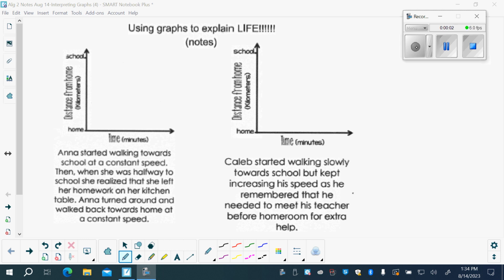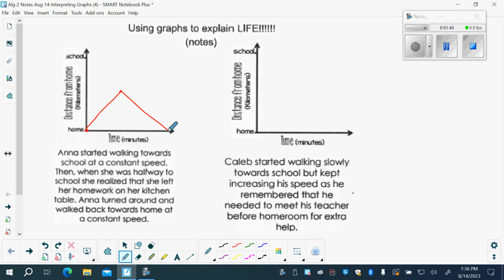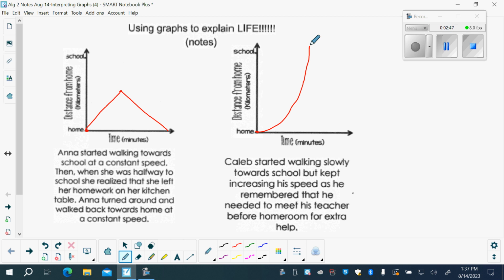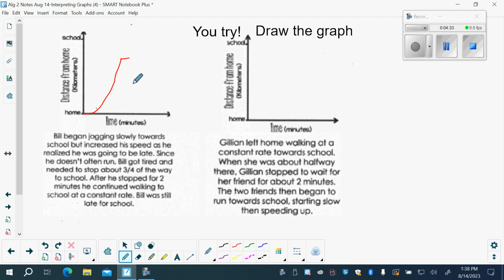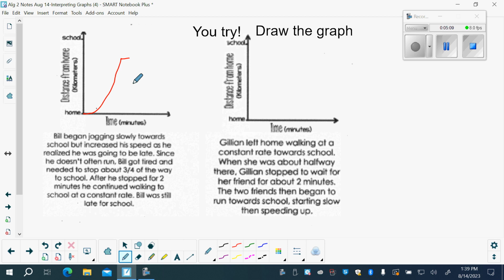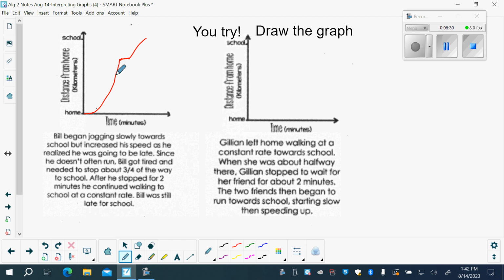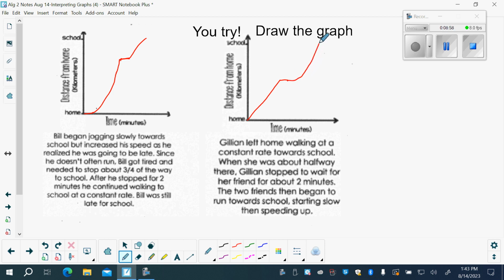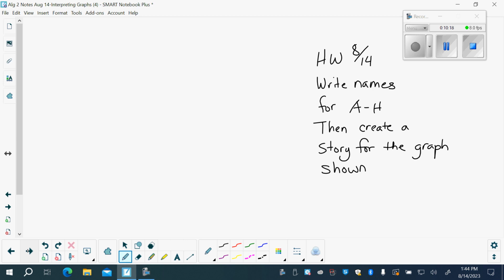August14 Alg 2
Notes Interpreting Graphs-Stop at about 13 minutes